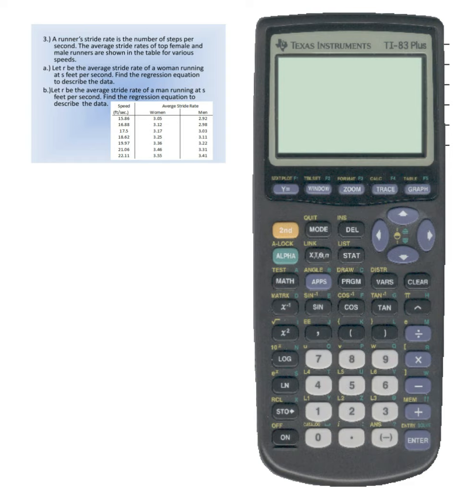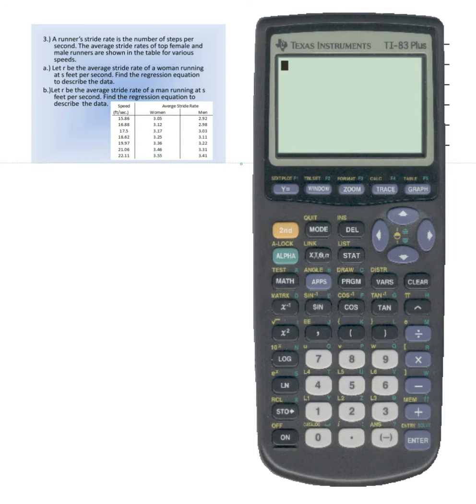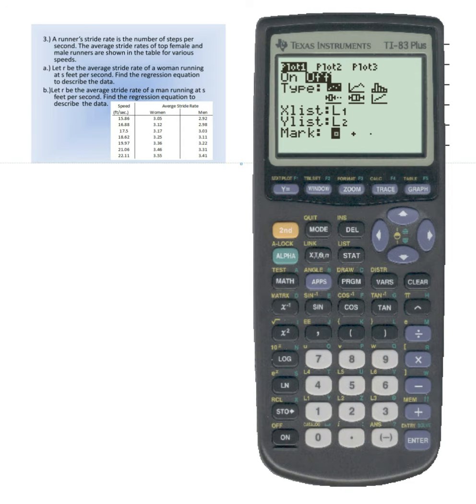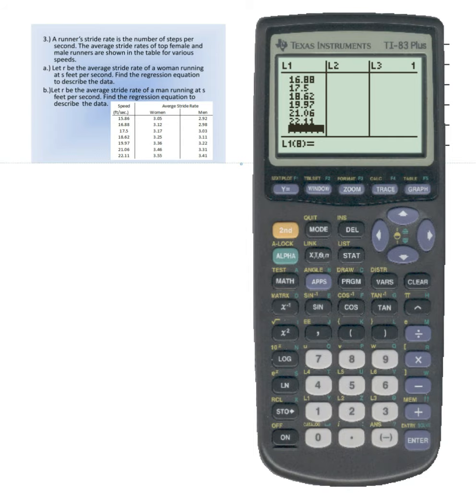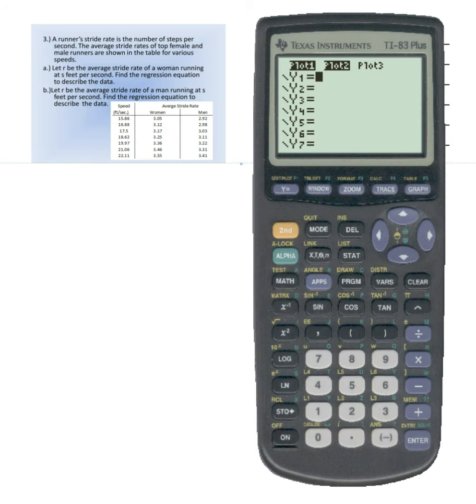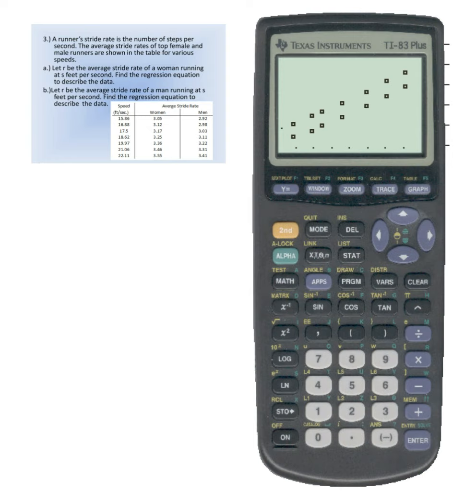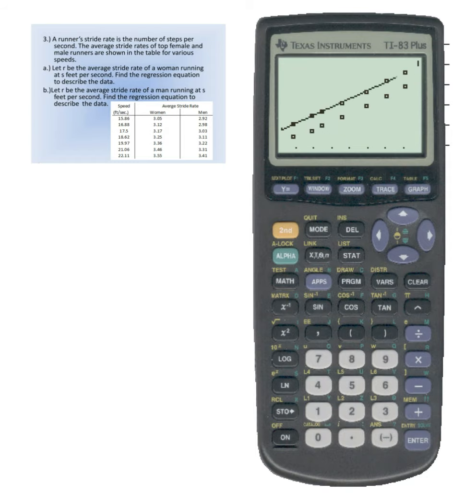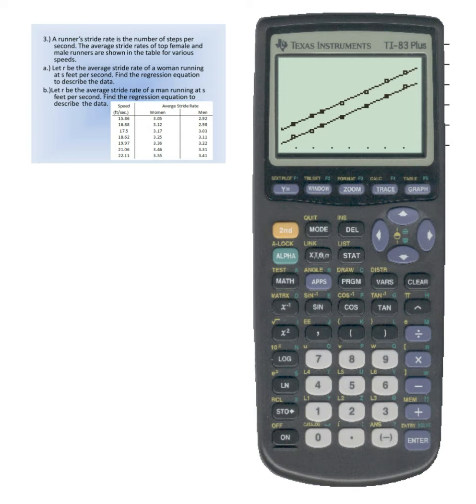Linear Scatter-gram and Calculator